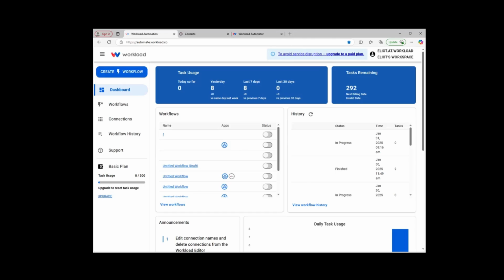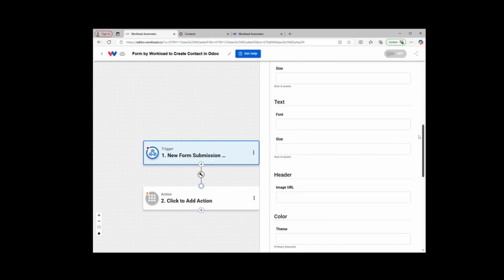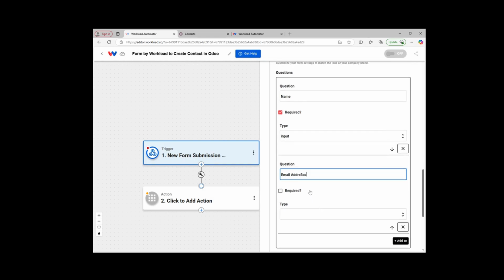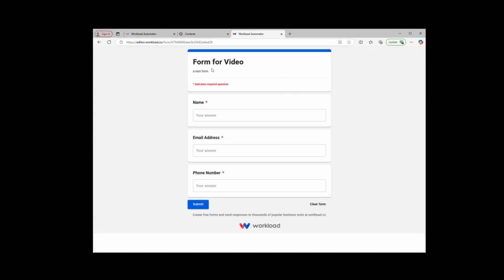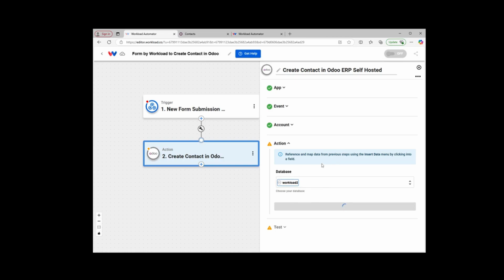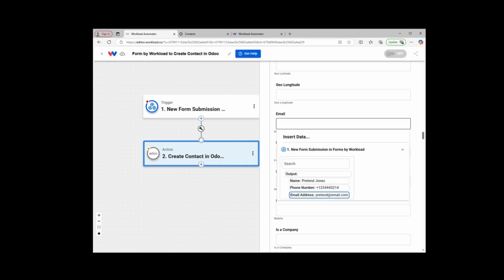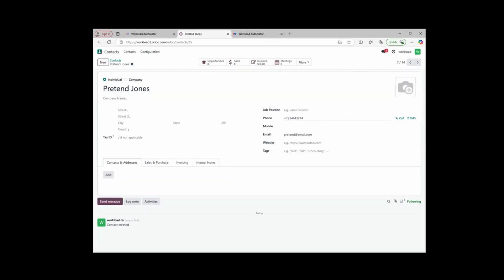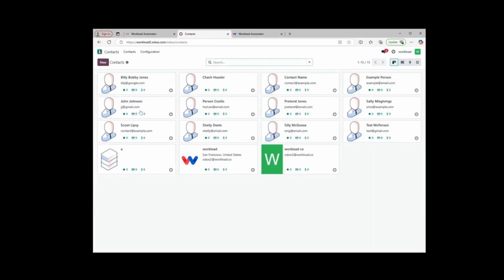How to create a contact in Odoo with Forms by Workload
Join Eliot as he teaches you how to build a no-code workflow that uses Forms by Workload to automatically create a new contact in Odoo ERP Self Hosted! 🤖➡️📇

In this tutorial, you’ll learn how to:
✅ Automatically generate a new contact in Odoo ERP from form submissions
✅ Utilize Forms by Workload to capture and transfer data seamlessly
✅ Streamline your business processes with a fully automated workflow
✅ Save time and reduce manual data entry for enhanced productivity